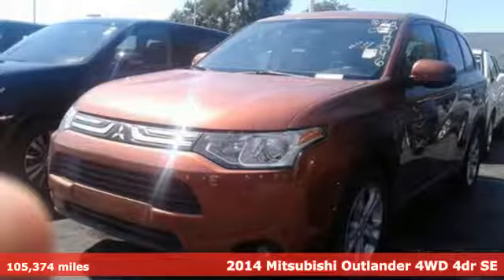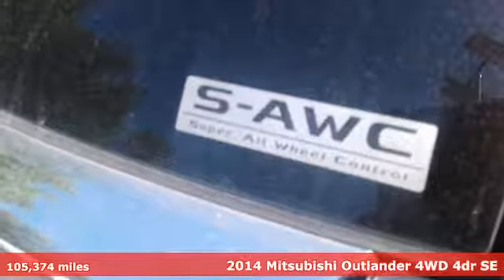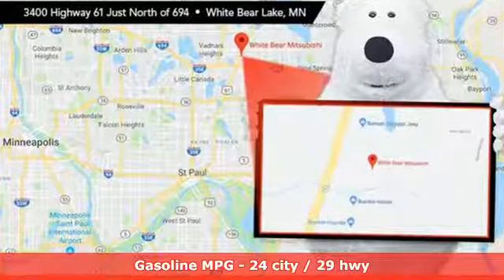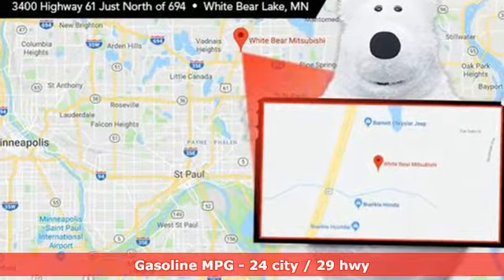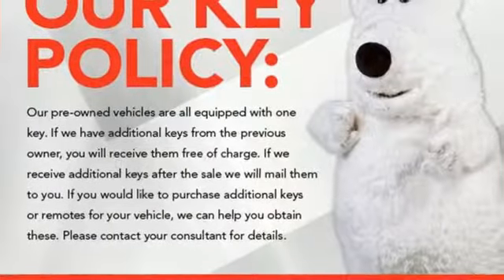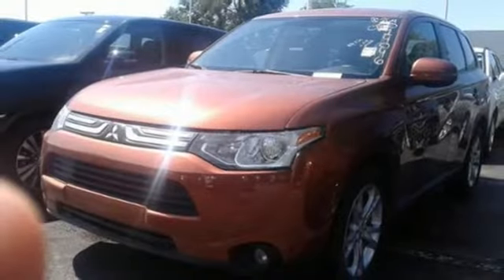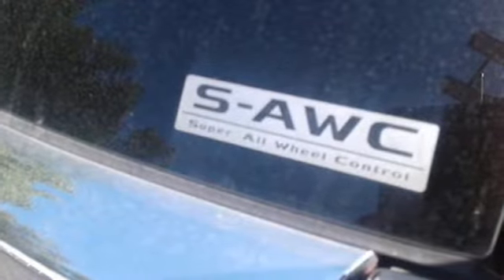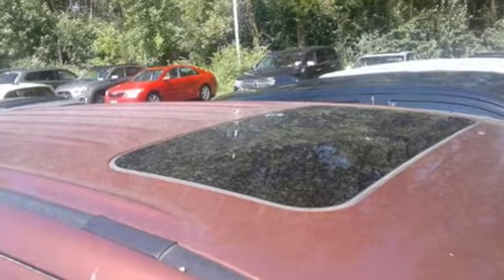Used 2014 Mitsubishi Outlander Saint Paul White-Bear-Lake, MN W92378M - SOLD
Year: 2014
Make: Mitsubishi
Model: Outlander
Trim: 4WD 4dr SE
Engine: 144 L 4 Cyl. Cyl.
Transmission: Automatic
Color: COPPER
Interior: BLACK LEATHER
Mileage: 105374
Stock #: W92378M
VIN: JA4AZ3A32EZ014046

Address:
3400 Highway 61 North